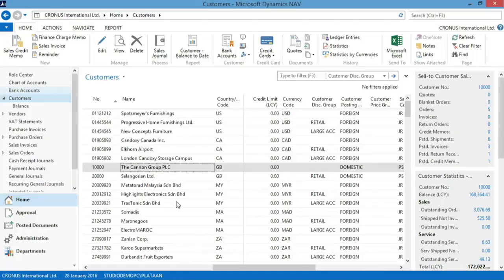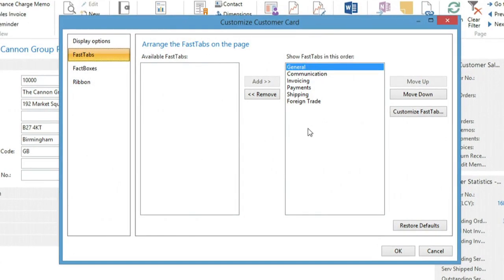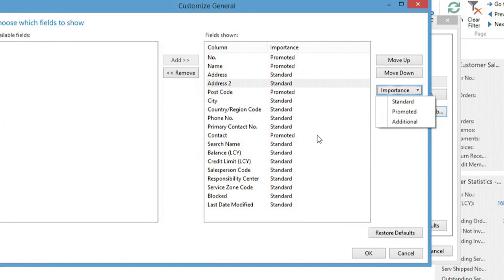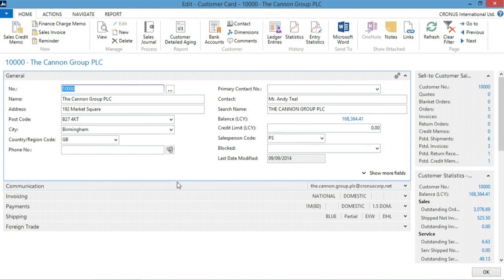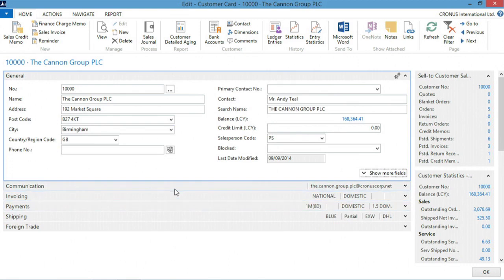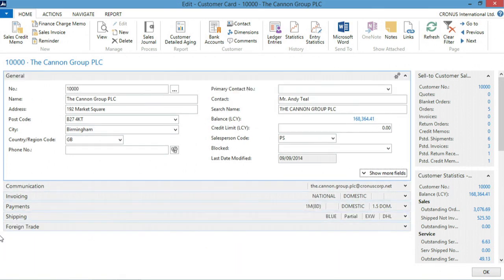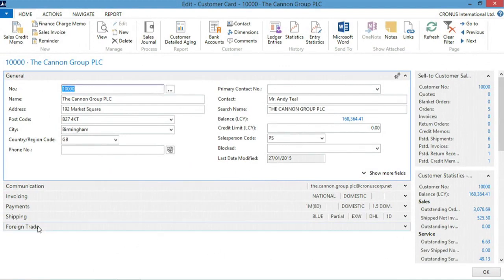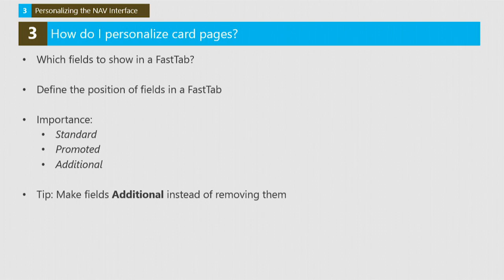Dynamics NAV 4-4 How do I personalize card pages?